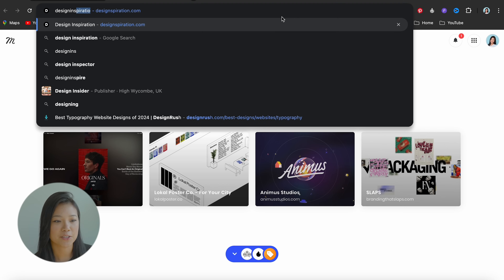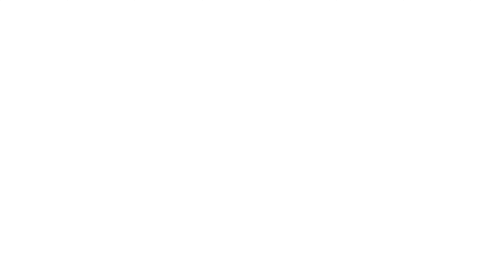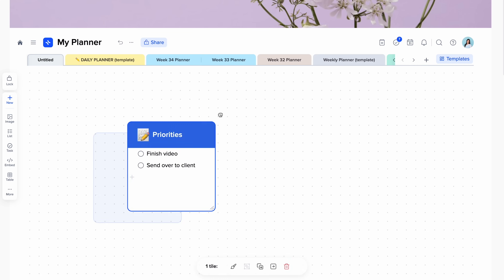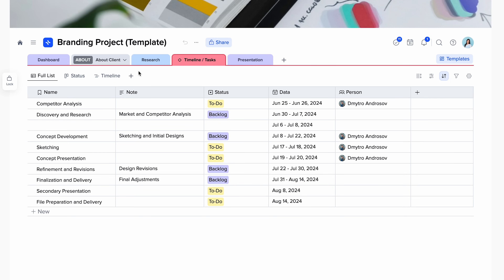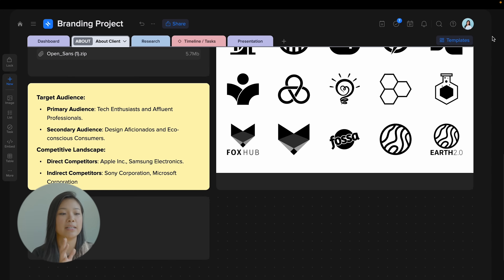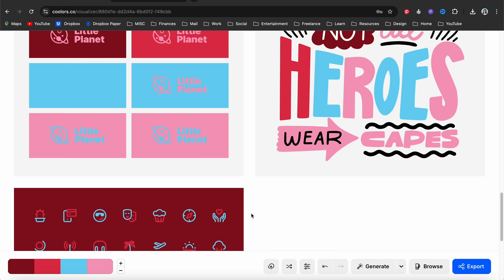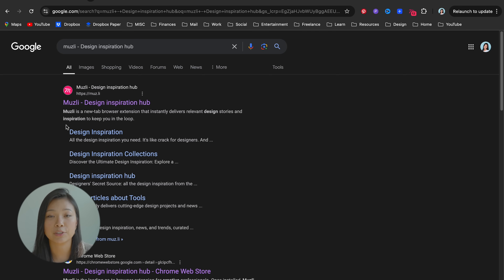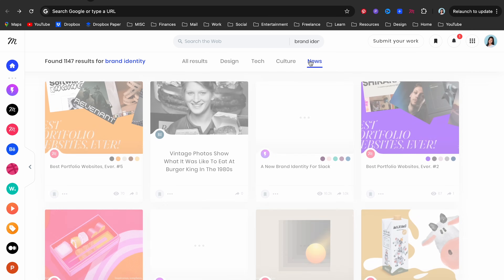How to Be a Productive Designer: 5 FREE Tools That Work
I'll be sharing my Top 5 FREE Productivity Tools for Designers that I've been using in my workflow, and I can honestly say these have been absolute game-changers for me. These are all free to use, and some have paid plans if you want extra features! Hope you enjoy :3

Equipment I use:
✦ MacBook Pro Laptop
✦ Ergonomic Mouse
✦ Wacom Drawing Tablet
✦ Canon Pixma Pro 100 Printer
✦ Sony A7 IV Camera
✦ FlexiSpot Standing Desk
✦ DJI Mic